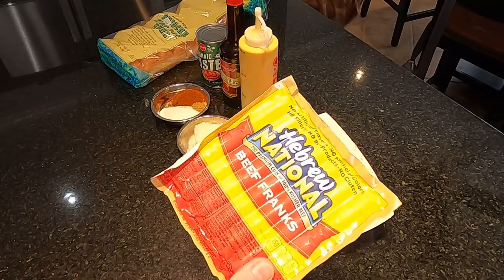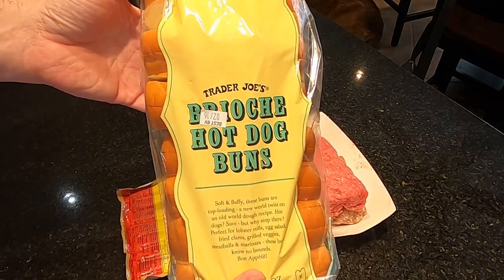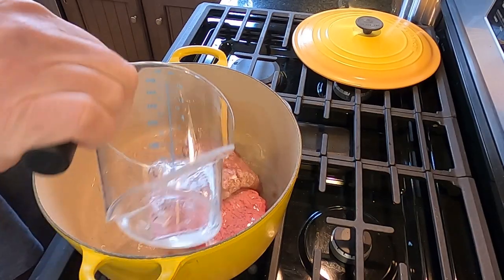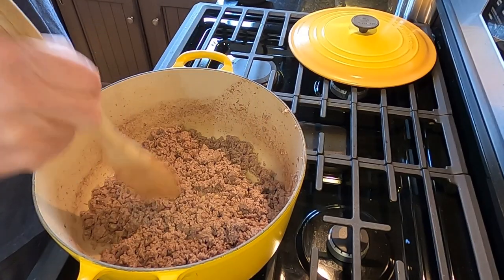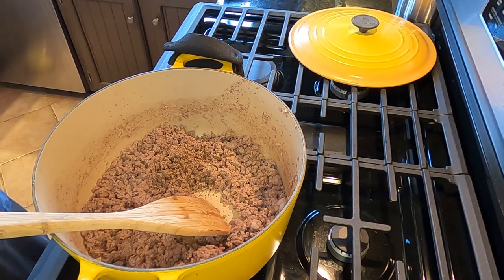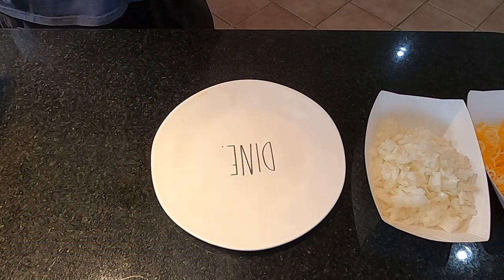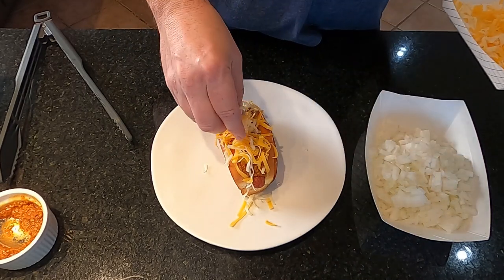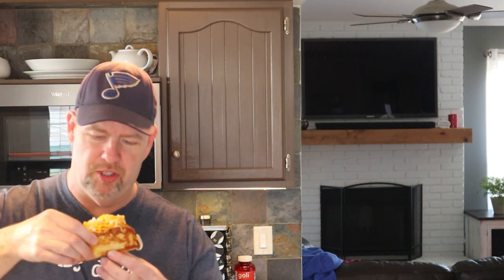EASY CHILI DOG RECIPE NO BEANS ON THE E SERIES BLACKSTONE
CHILI DOG RECIPE NO BEANS FOR THE BEAN HATER. IF YOU DO NOT LIKE BEANS THIS IS A MUST TRY CHILI DOG RECIPE.  I  WILL SHOW YOU HOW TO MAKE THE NO BEAN CHILI SAUCE AND PUT IT ALL TOGETHER. ANTHER BONUS IS TO USE NEW ENGLAND STYLE ROLLS IT TAKES THIS CHILI DOG TO A WHOLE NEW LEVEL.  SO IT IS TIME FOR YOU TO RUN TO THE STORE AND GRAB ALL THE GOODS YOU NEED TO MAKE THIS CHILI DOG NO BEANS RECIPE.